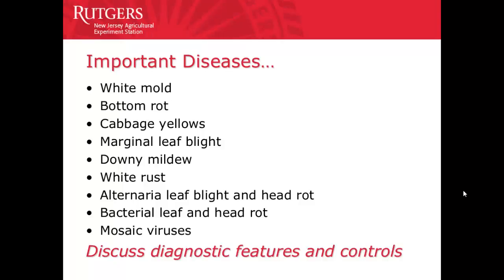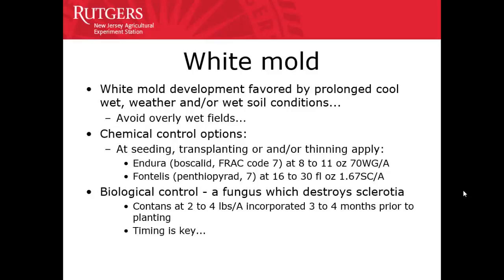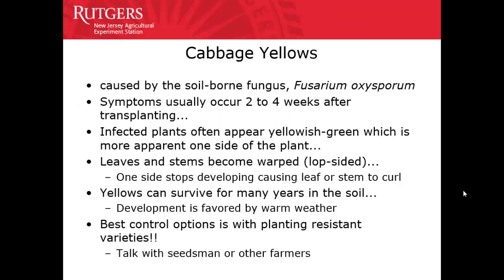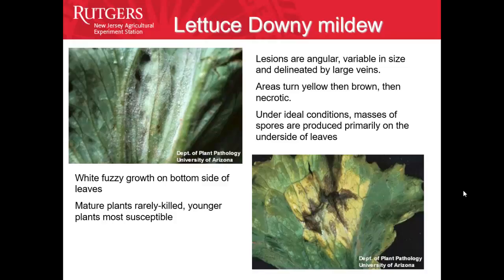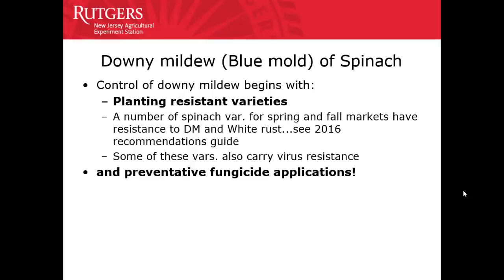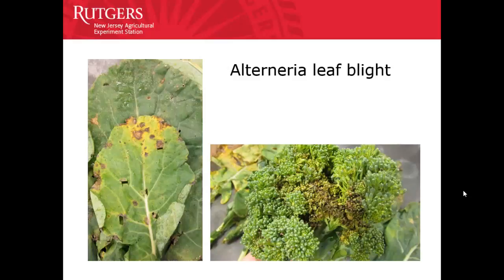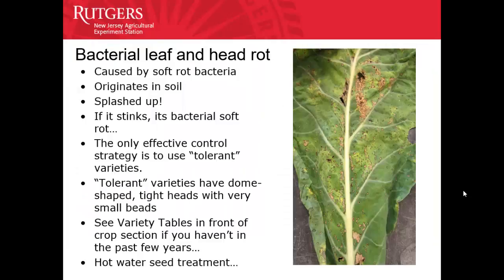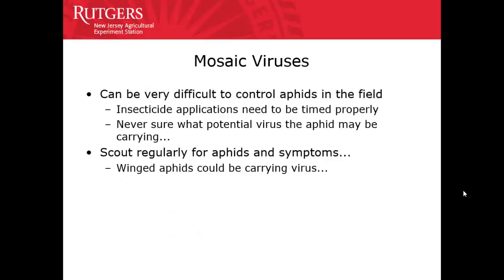Vegetable Pathology: Diseases that affect Cole and Lettuce Crops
Andy Wyenandt, Rutgers Extension Specialist in Vegetable Pathology, discusses diseases that growers in the mid-Atlantic face with cole and lettuce crops. Identification of these diseases is important in understating which of the cultural and chemical control options are most effective. This presentation was originally presented during the Rutgers Cooperative Extension educational sessions at the New Jersey Agriculture Convention and Trade Show in February 2016. Join us for future NJACTS conventions by becoming a member of the New Jersey Vegetable Growers Association.